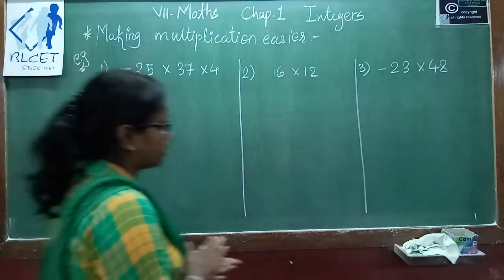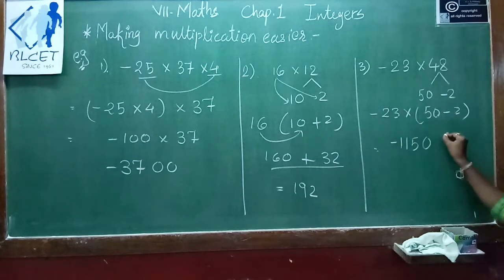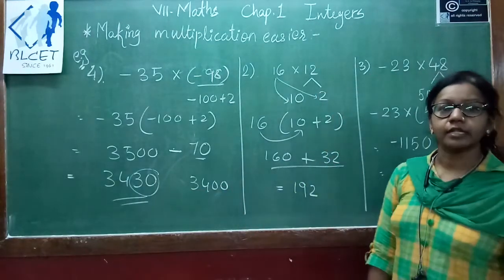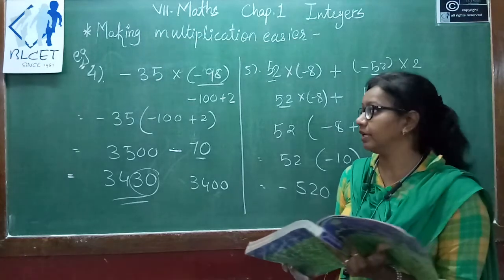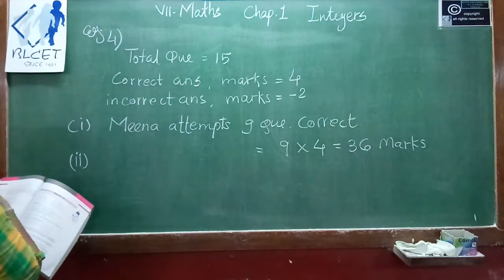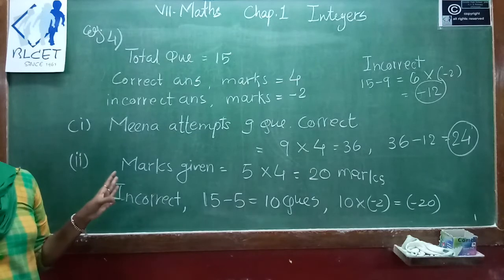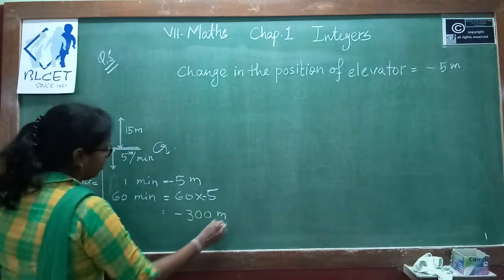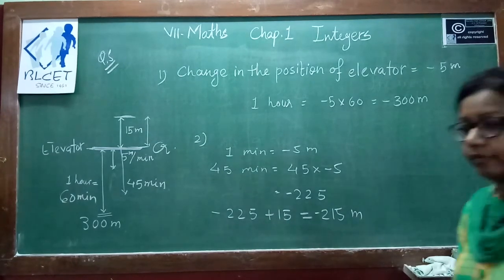M7 chap 1 multiplication